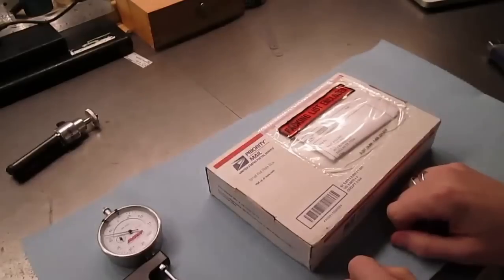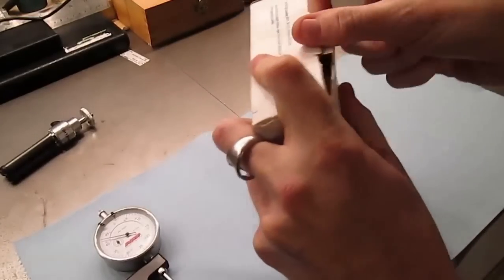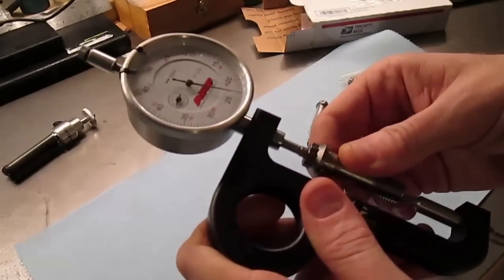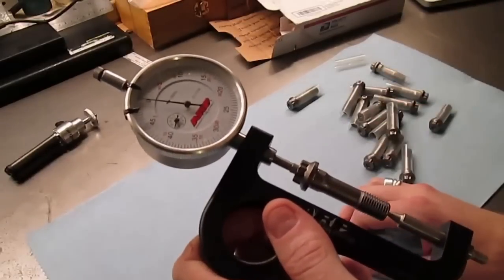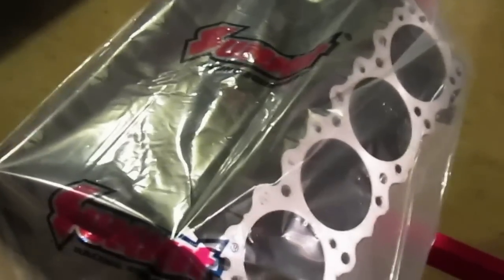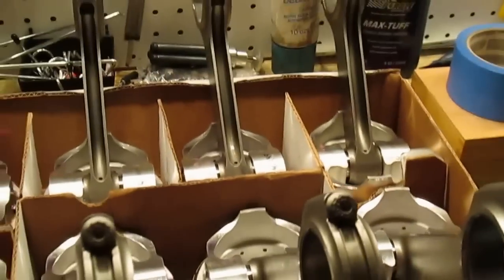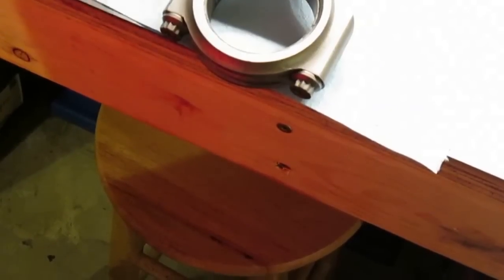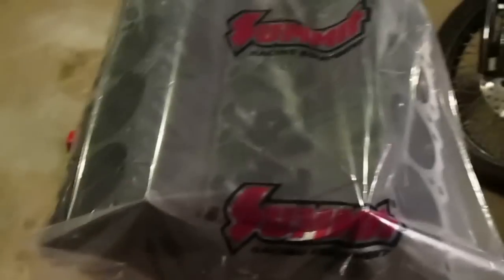update on rod bolts and short block assembly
So after all that, the bolts came in, and were basically all off by differences i was already seeing with my originals.   Waste of time and money, i should have just told myself that it was not going to matter, especially with this engine.   But hopefully this will help anyone else if they come up with the same problem, but otherwise everything is good bearing clearances are all well within tolerance and only a difference of .003 over all 8 rods, rings are on and just waiting for that damn crank snout bolt and im ready to bang it together.